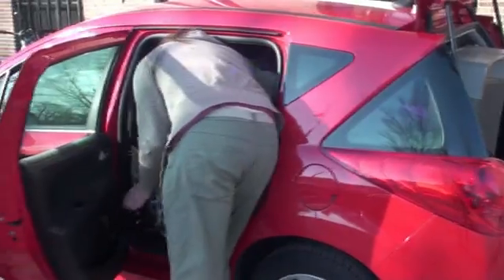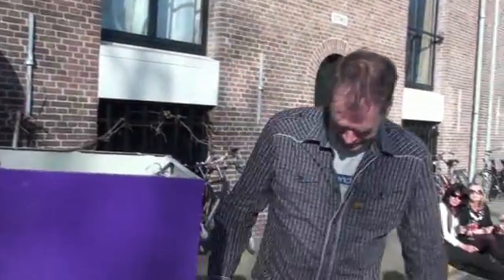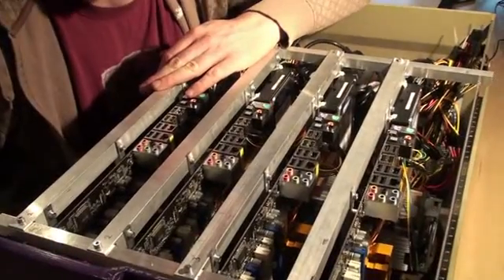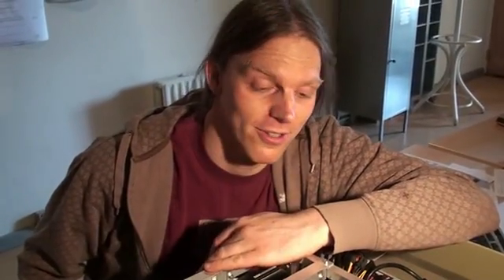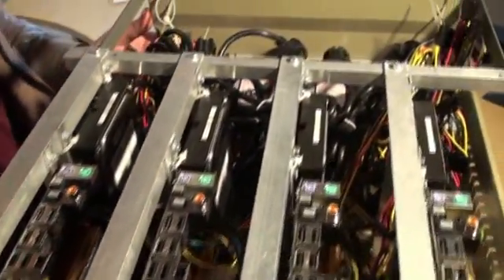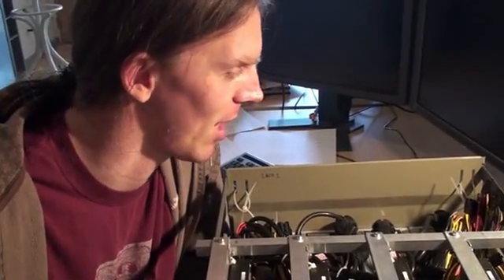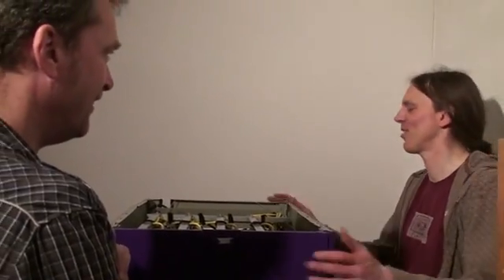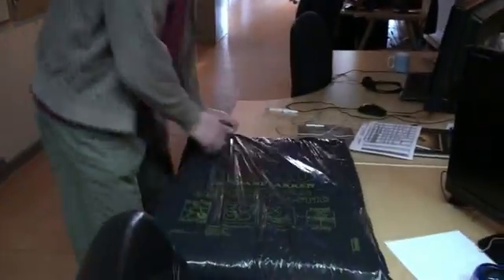Durian Project: Special delivery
The kind of "pizza" that makes Ton happy.
Many many thanks to Arnd Justa M. who has created the awesome JUSTACLUSTER for us! In the next weeks well fill the other three drawers, and then we have 16 intel  i7-930 nodes with 6 GB each rendering for us.
Ali Boubred.